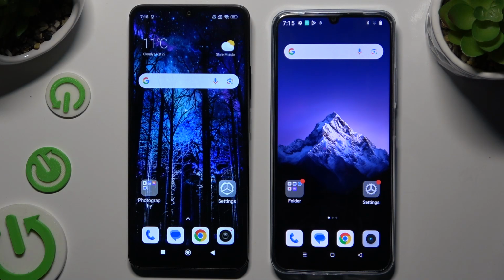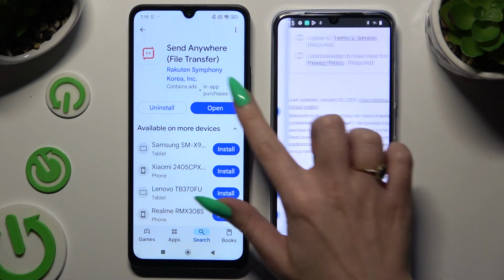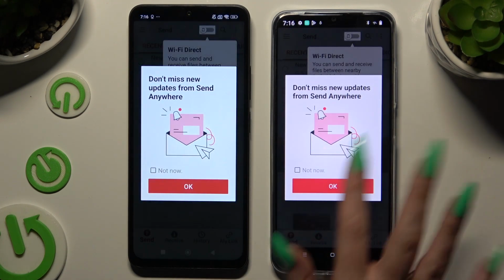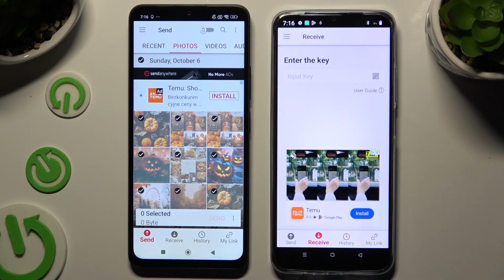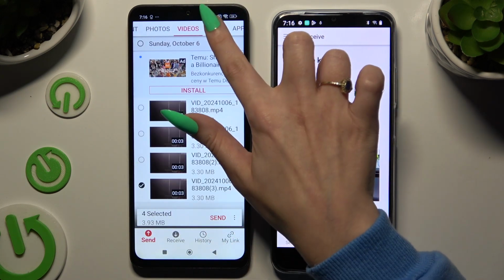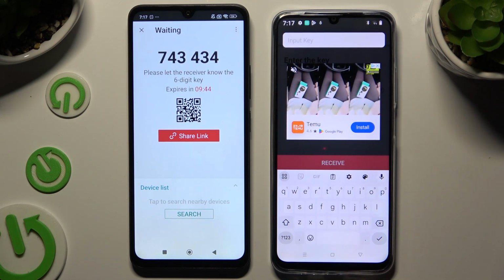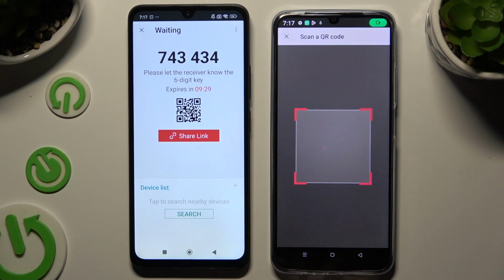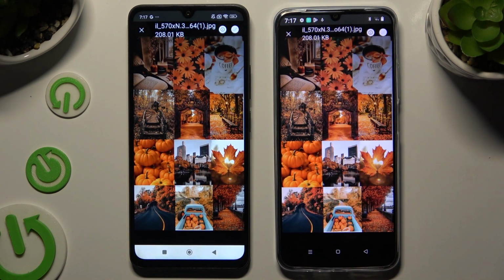How to Transfer Files from Redmi 14R 5G to Android | Easy Step-by-Step Guide Using Send Anywhere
In this video, we’ll guide you through transferring files from the Redmi 14R 5G to any Android device using Send Anywhere. Follow our simple step-by-step instructions to move photos, videos, and documents quickly and securely without cables. Perfect for Redmi 14R 5G users looking to share or back up their data.

How to transfer files from Redmi 14R 5G to Android?
Can I use Send Anywhere for file transfer on Redmi 14R?
What is the easiest way to move data from Redmi 14R 5G?